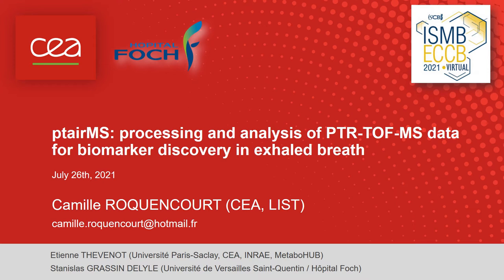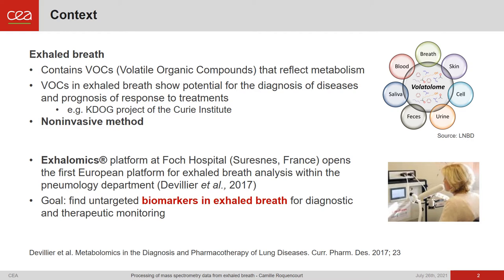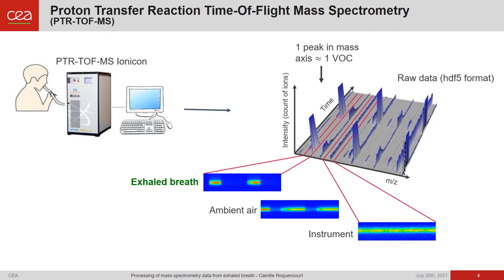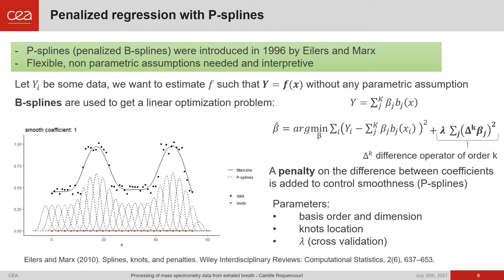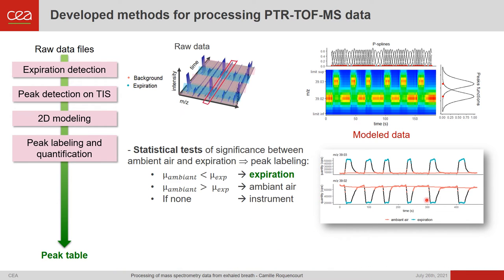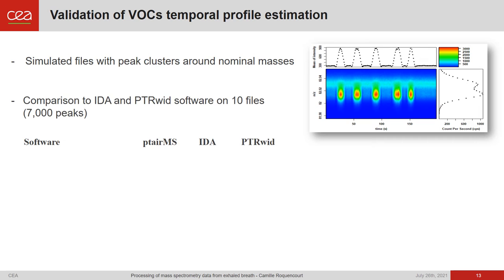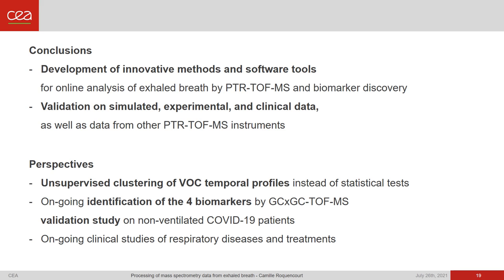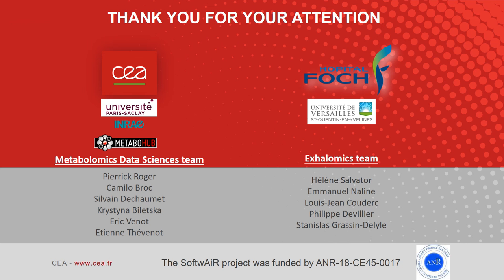ptairMS: processing and analysis of... - Camille Roquencourt - CompMS - Talk - ISMB/ECCB 2021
ptairMS: processing and analysis of PTR-TOF-MS data for biomarker discovery in exhaled breath - Camille Roquencourt - CompMS - Talk - ISMB/ECCB 2021